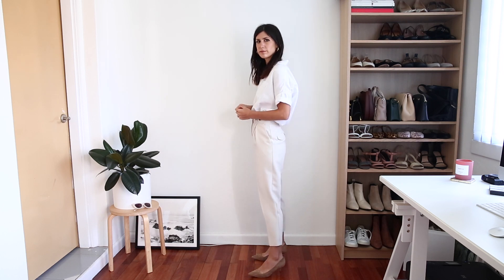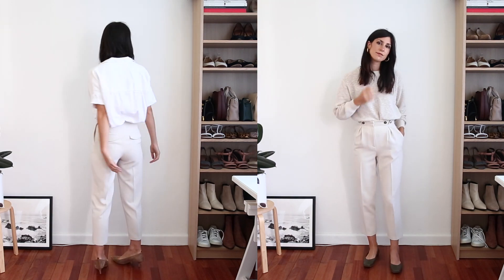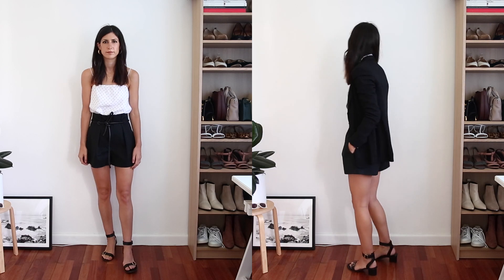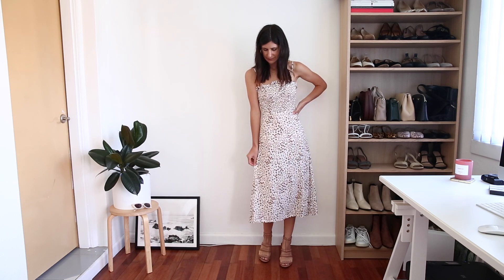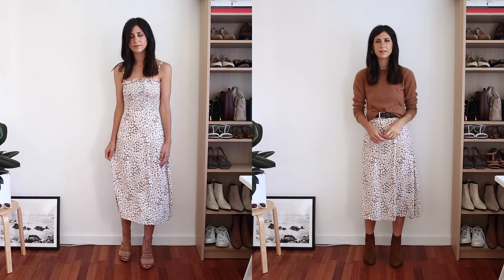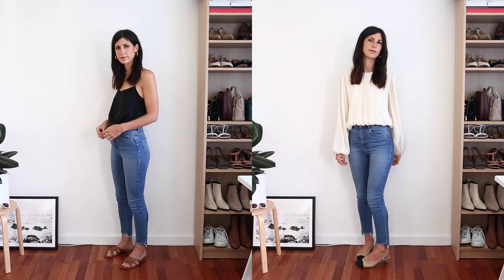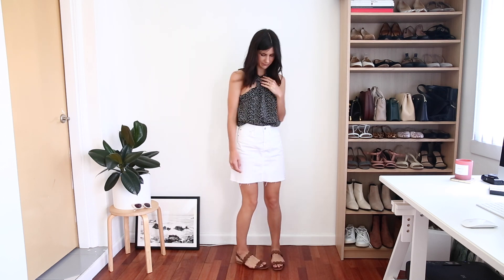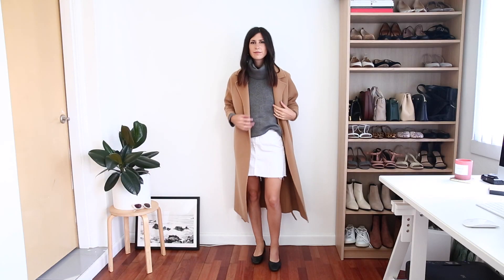TRANSITIONAL OUTFIT IDEAS - How I transition my summer outfits for the autumn season | Mademoiselle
Today I’m sharing four transitional outfits, and how I transition my favourite summer outfits for the autumn season. Click “SHOW MORE” for all the outfit details! xx

OUTFIT THREE
Faithfull midi dress (green)

BEAUTY NOTES
Peter Thomas Roth 24K Gold Pure Luxury Lift & Firm Prism Cream, Tarte Rainforest of the Sea Water Foundation, Tarte Shape Tape Concealer, Tarte Amazonian Clay Bronzer in Park Ave Princess, NARS Blush in Gina, Urban Decay Primer Potion, MAC Eyeshadow, Maybelline Hypersharp Wing Liner, Peter Thomas Roth Lashes to Die For The Mascara, Benefit Gimme Brow, it Cosmetics Bye Bye Pores Powder, NUDESTIX All Over Bronze Colour in Sunkissed